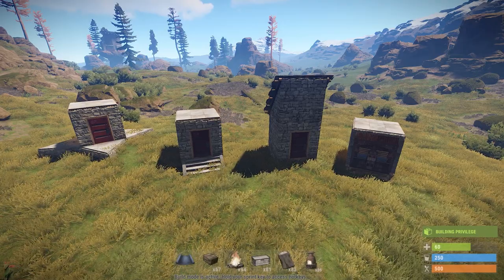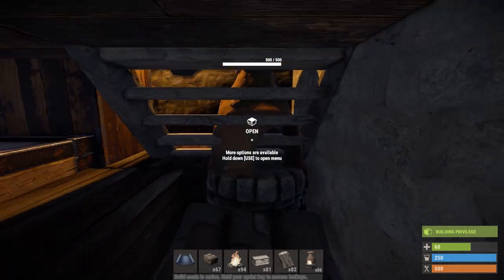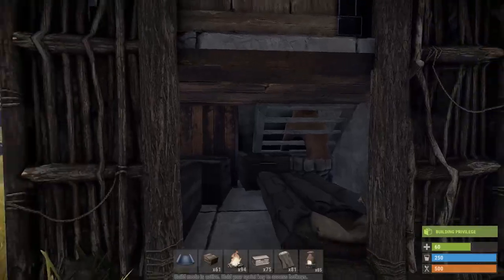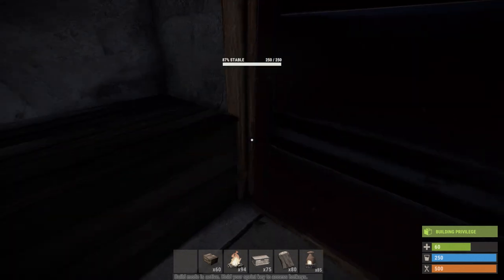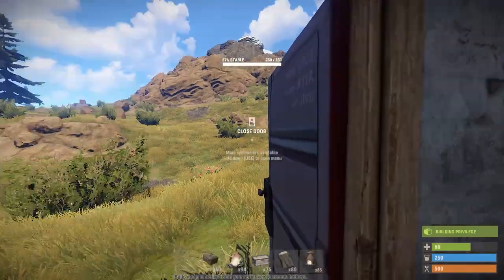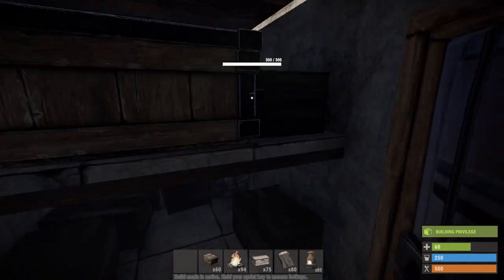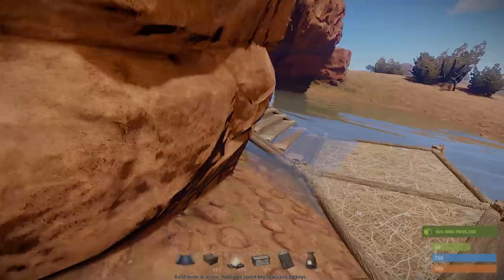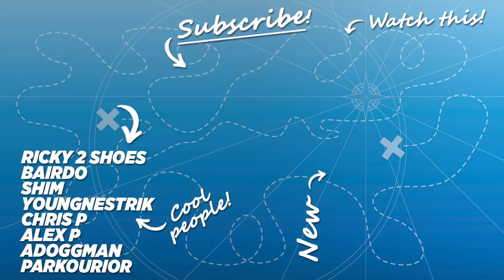THE 1x1 STARTER BASE - Rust 1 by 1 base review - base building guide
A lot of people thought I didn't do the Rust 1x1 base justice, so here is a closer look at the most popular Rust base build! There are a few ways you can build the 1x1 - I've not done the ABSOLUTELY MOST EFFICIENT because it requires you to have large boxes ready to place before you've put the roof on, and I don't find that realistic. I have, however, tried to get some great 1 by 1 Rust base options together for you guys. I hope you enjoy!

Special thanks to IgorTheMan and Gaming With Invis for their really clever base build ideas. Check out their videos below:

__Get Rust!

__What is Rust
The only aim in Rust is to survive. To do this you will need to overcome struggles such as hunger, thirst and cold. Build a fire. Build a shelter. Kill animals for meat. Protect yourself from other players, and kill them for meat. Create alliances with other players and form a town. Whatever it takes to survive.

__Follow me!